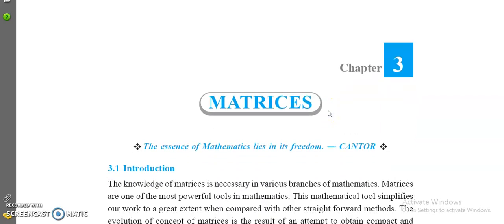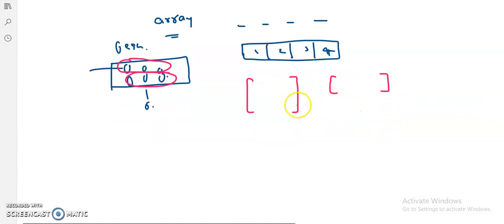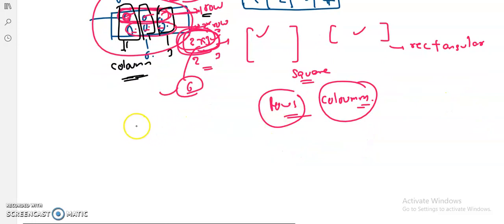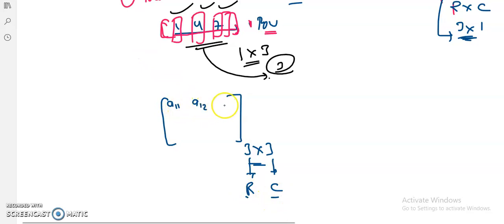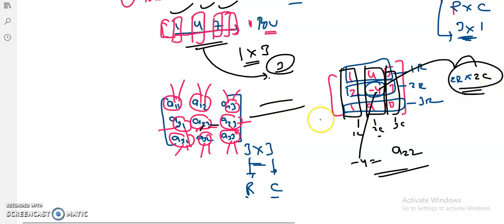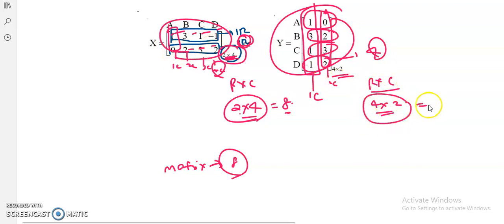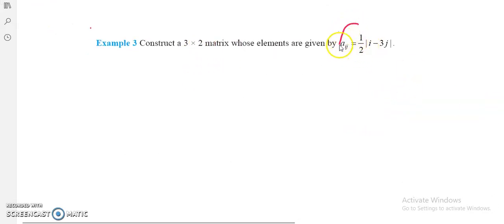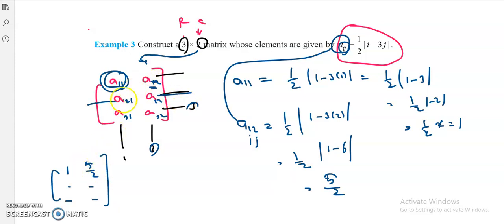MATRICES | CLASS 12 MATHS